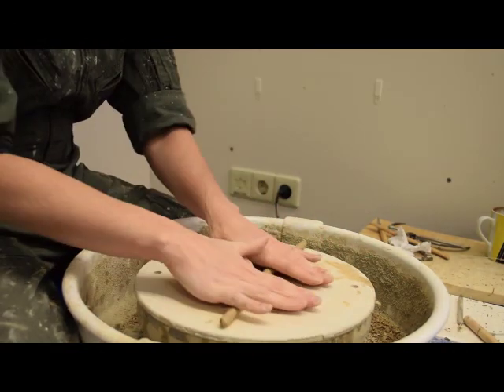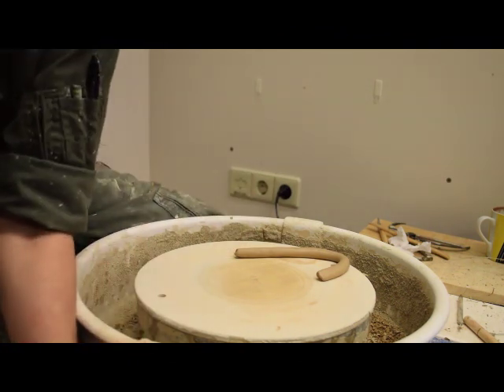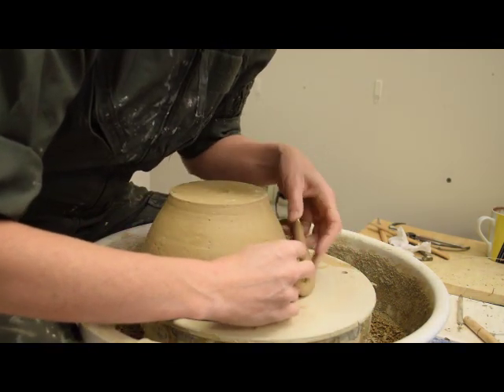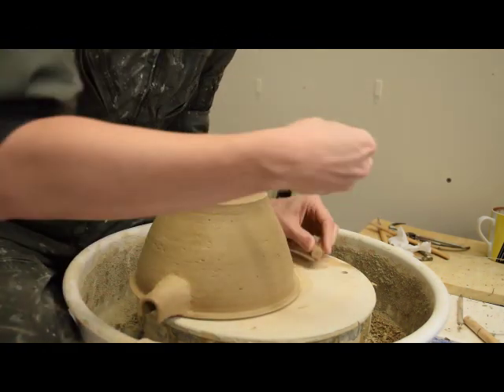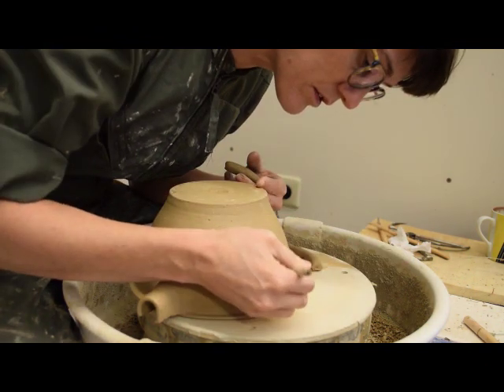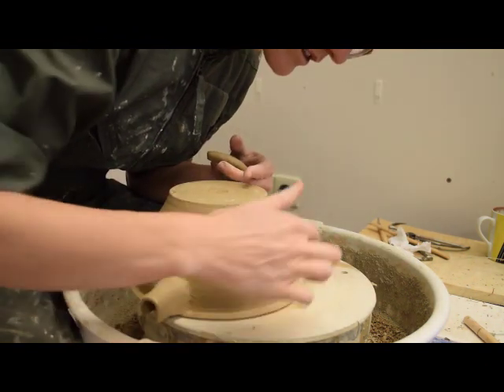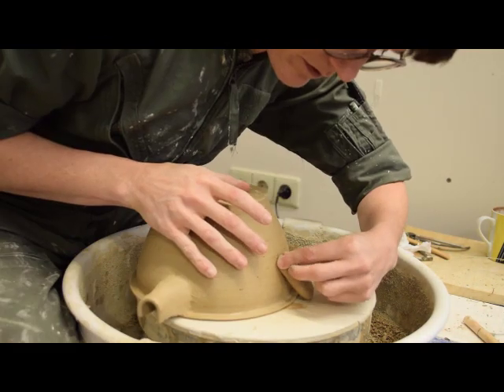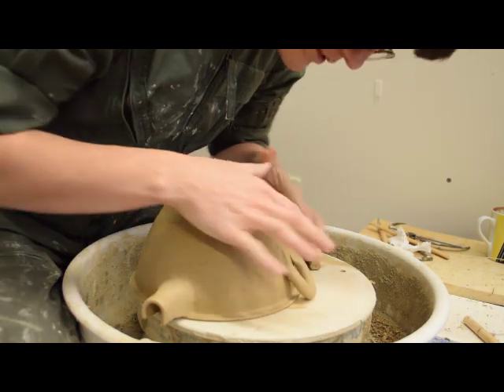4 Basin handles a